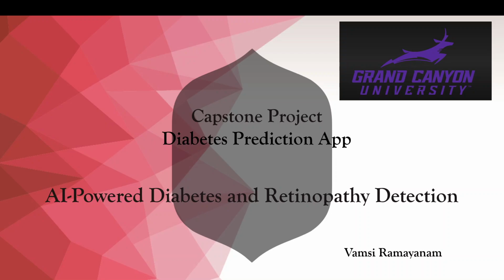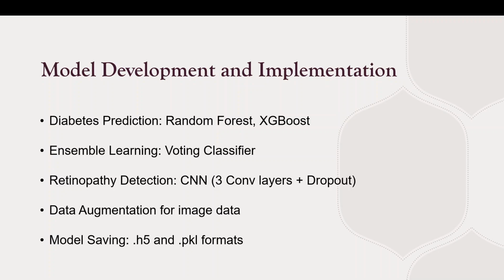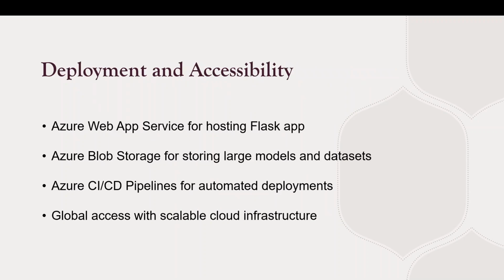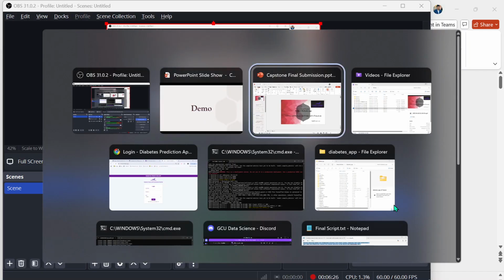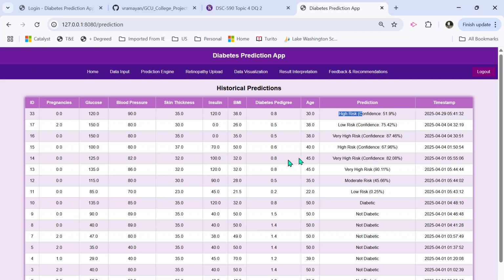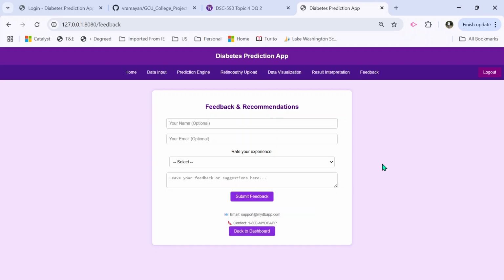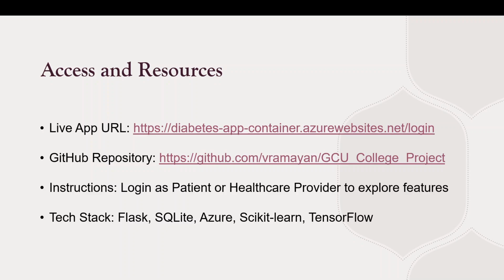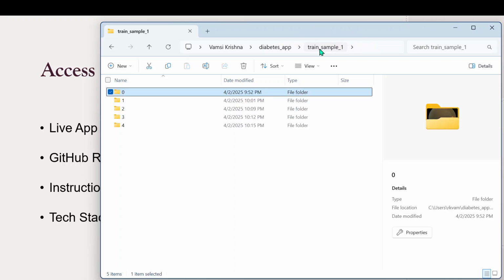GCU Capstone Project - Final Submission